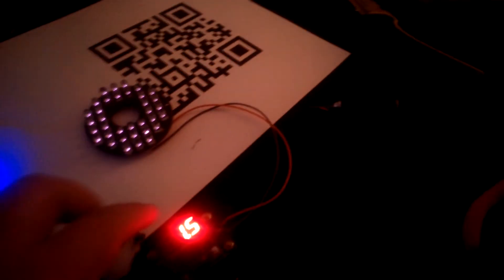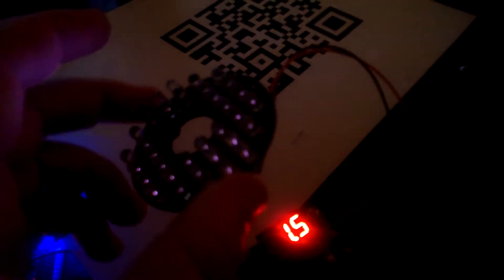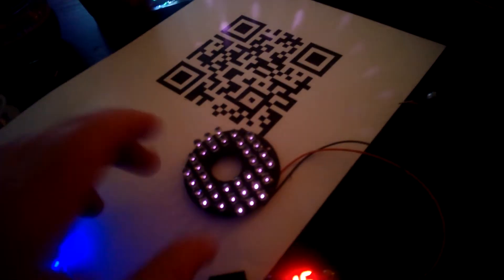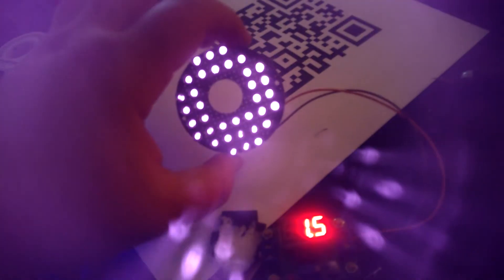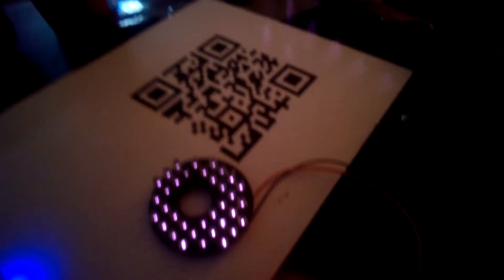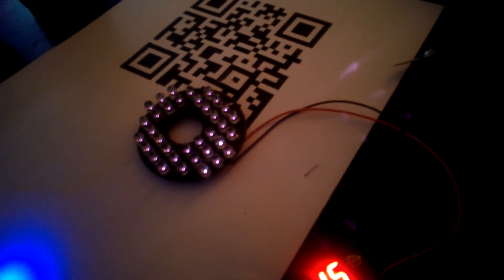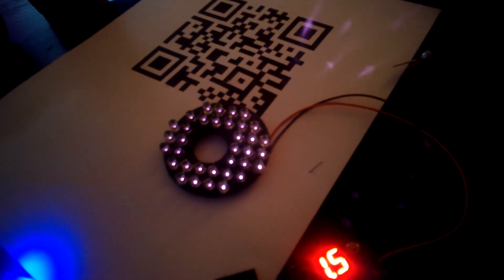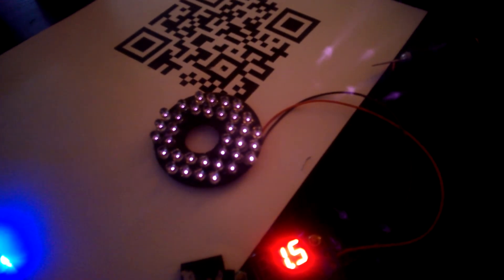Ez robot QR code camera , IR illuminator tests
Here is a 38 led IR array I made in about 3 hours or so manually soldering the less and jumper wires. Now it's time to test with ez cam.